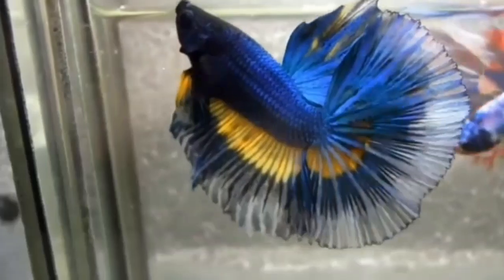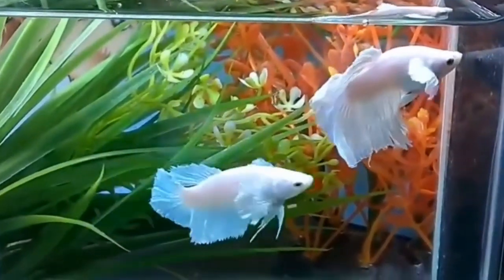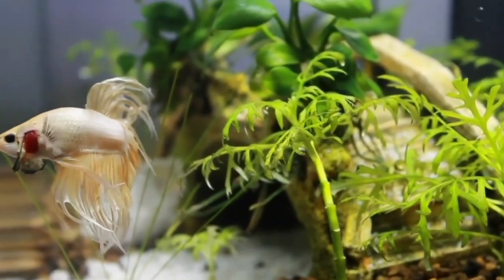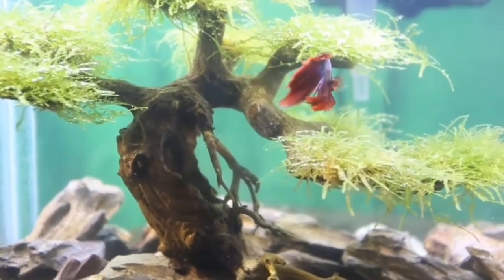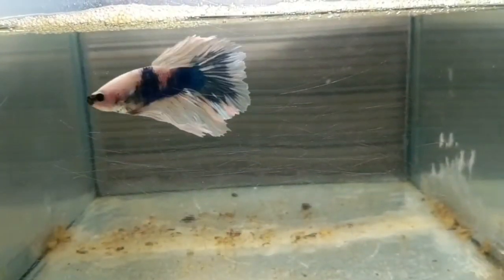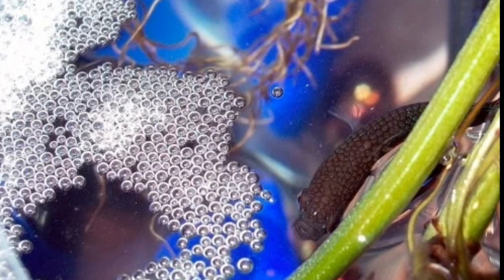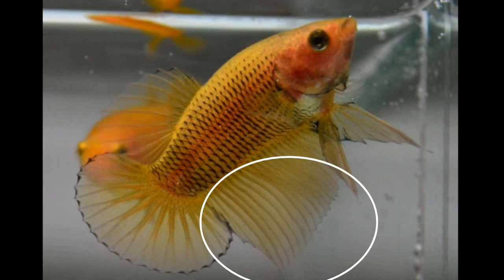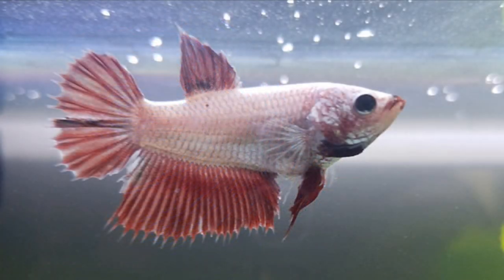Cheap and Beautiful Fish Ever... | Betta fish...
The average price of a betta is 100 rupees...